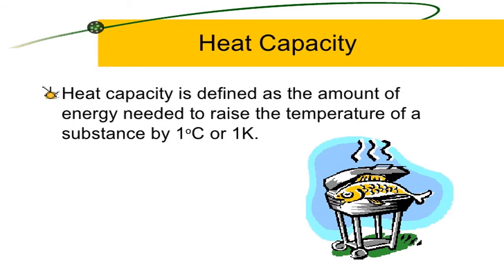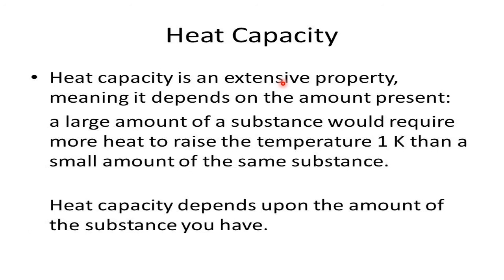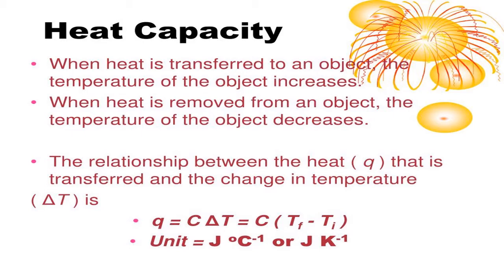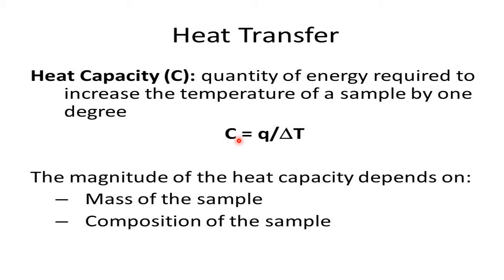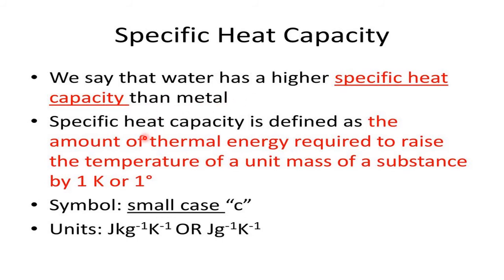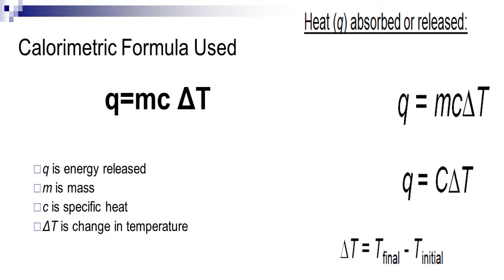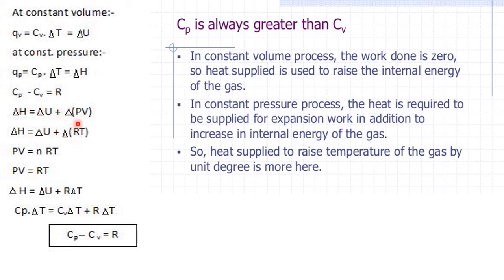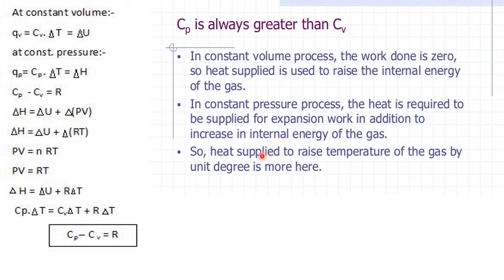HEAT CAPACITY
CLASS 11 CHEMISTRY FOR 9/12/2020